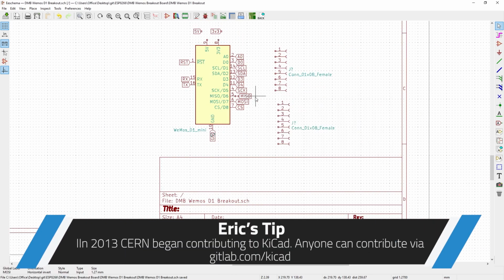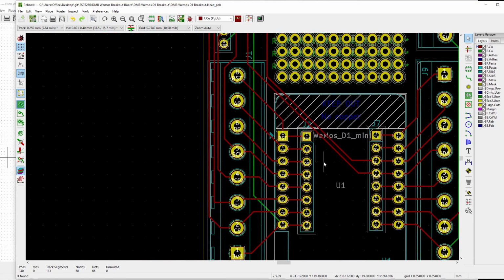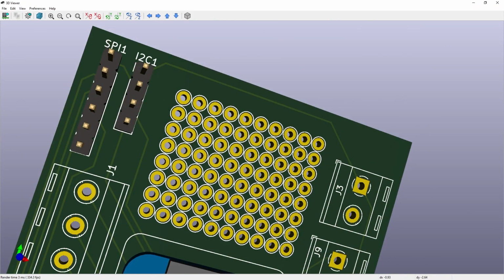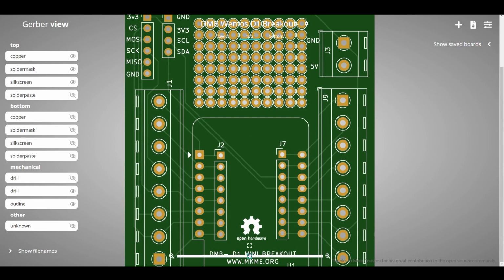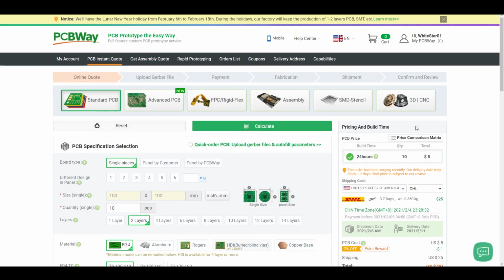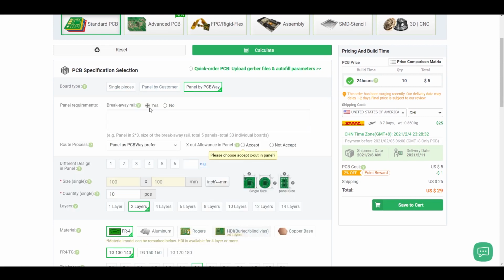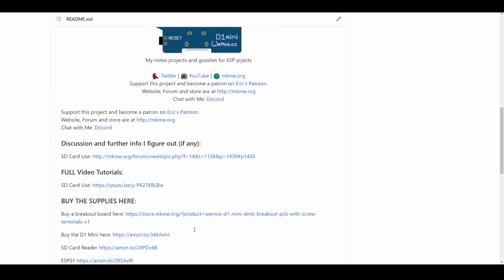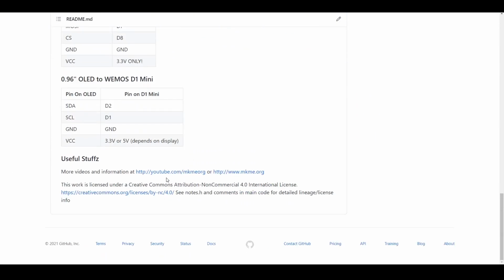The ESP8266 Board I ALWAYS WANTED! 👍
This WEMOS D1 Mni ESP8266 breakout might be handy for your wifi project

Mail:
MKME Lab